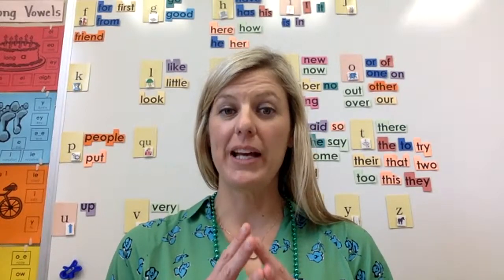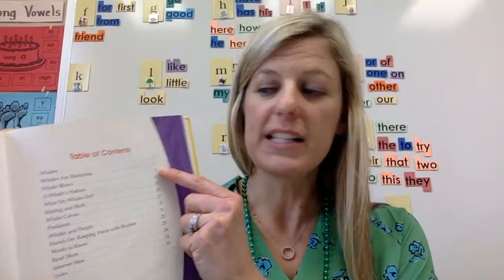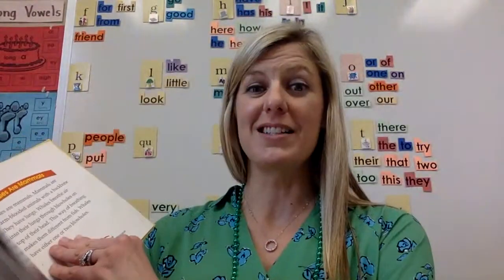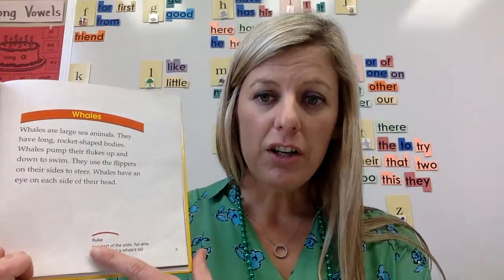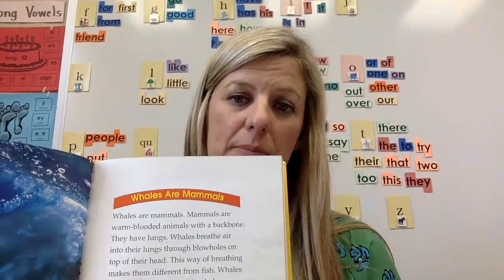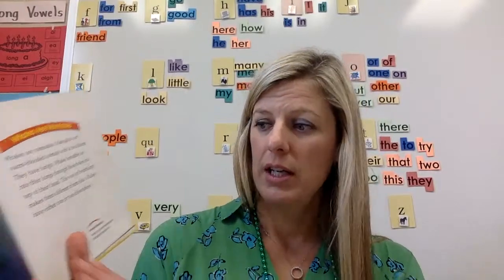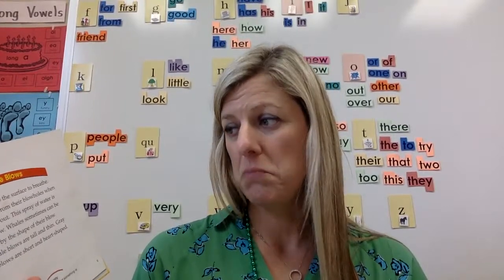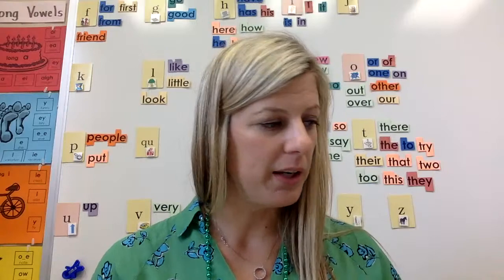11.3.5 storytime 3